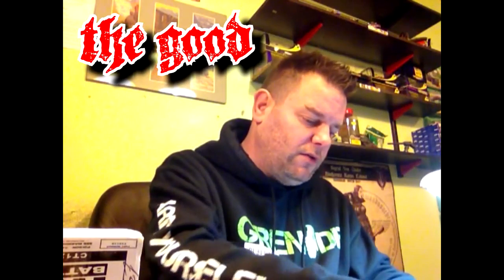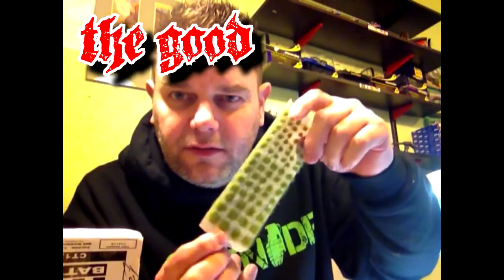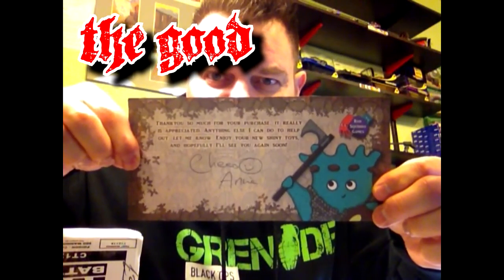The Good The Bad.....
Some good thing's I got this week & some Wicked bad things I painted this week.
Check her out The Dice Bag Lady.